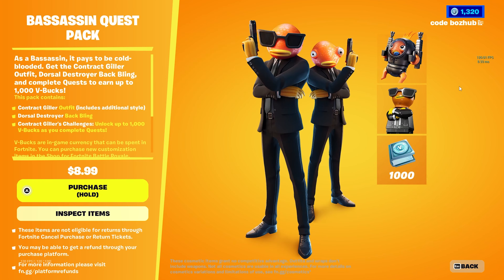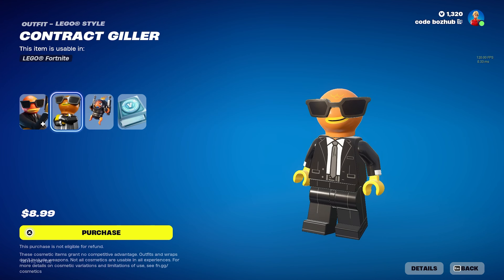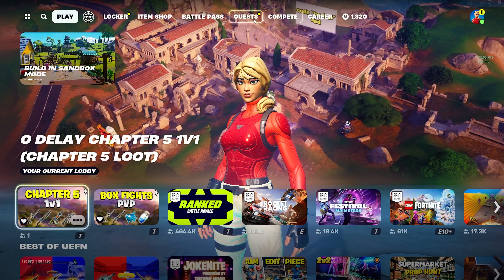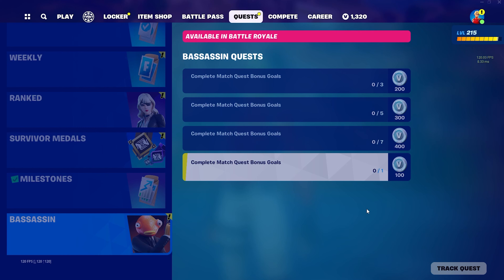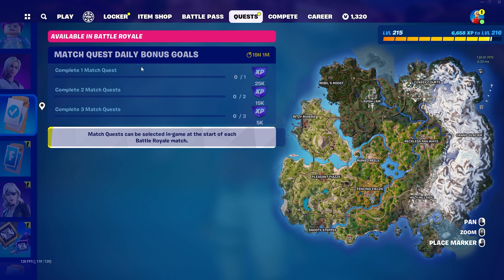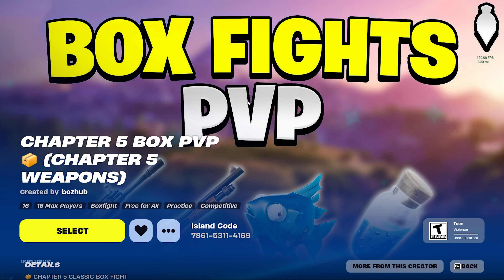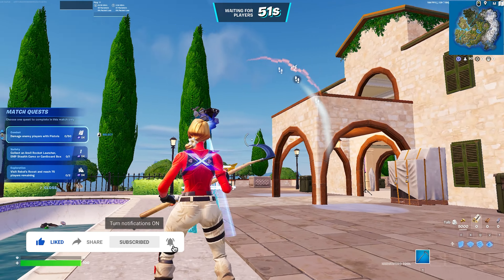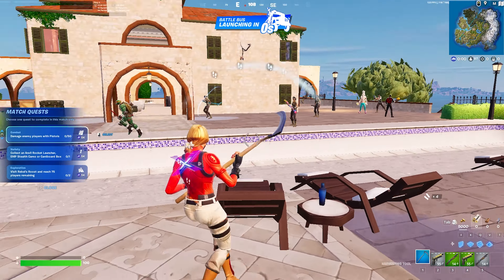How To COMPLETE ALL BASSASSIN CHALLENGES in Fortnite! (Contract Giller Quests Pack Guide)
/ bozgaming__

 / ayden.adamson

Tags (Ignore): BASSASSIN quest pack,how to complete all BASSASSIN quests,how to complete all BASSASSIN challenges,fortnite BASSASSIN,how to complete BASSASSIN challenges,BASSASSIN,BASSASSIN challenges,new BASSASSIN challenges,new fortnite BASSASSIN challenges,new all BASSASSIN challenges,fortnite all BASSASSIN challenges,BASSASSIN quests,Contract Giller challenges fortnite,1000 vbucks challenges,complete match quest bonus goals,fortnite complete match quest bonus goals,how to complete match quest bonus goals,fortnite complete match quest bonus goals,complete match quest bonus goals location in fortnite,fortnite complete match quest bonus goals,complete match quest bonus goals,fortnite